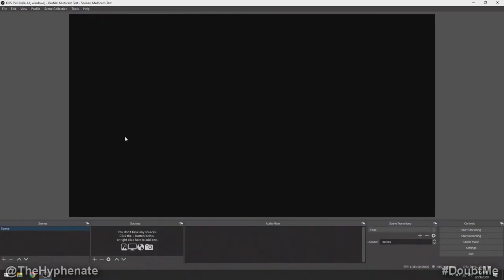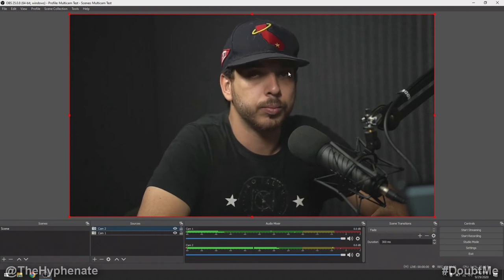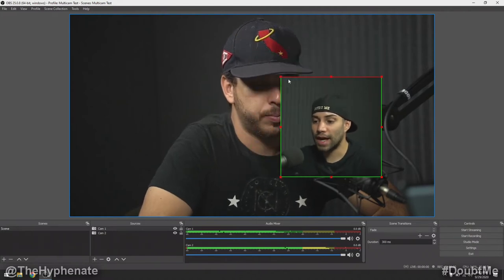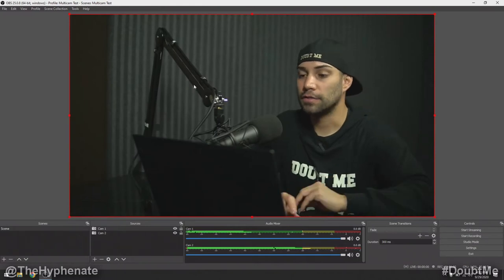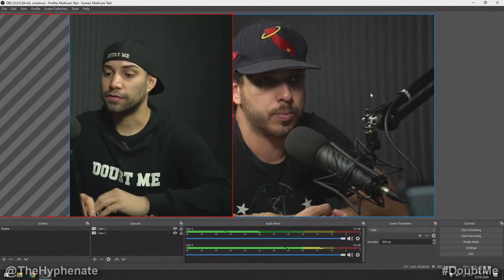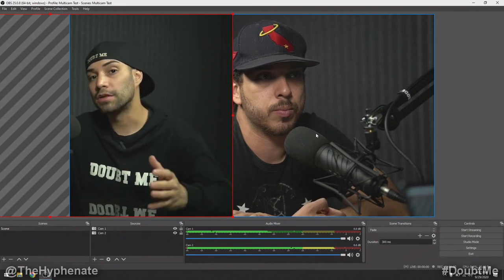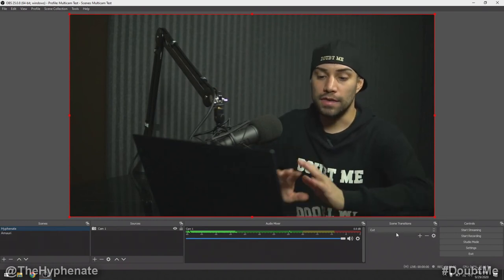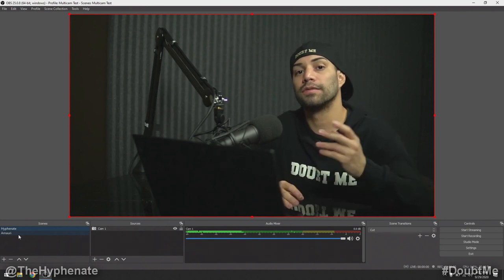How to Setup Multi-Camera in OBS Studio for Gaming & Podcasts [ Multi-Cam Live Stream Tutorial ]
The Hyphenate does a detailed step by step tutorial on how to setup and use a multi-camera setup in OBS Studio with the Elgato Cam Link 4K.  This will allow you to live stream or record gaming/podcast videos with multiple cameras and switch between each cam.  In this video The Hyphenate uses Sony Alpha cameras but this will work with any camera that outputs via HDMI.

PSN: TheHyphenate